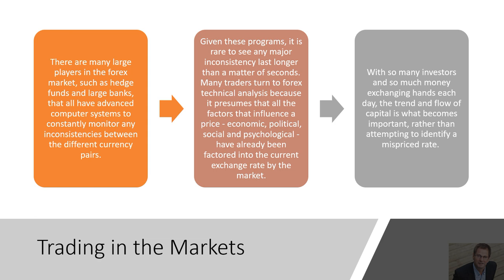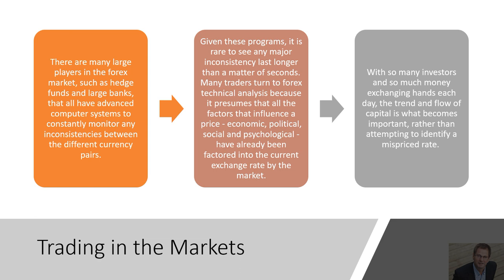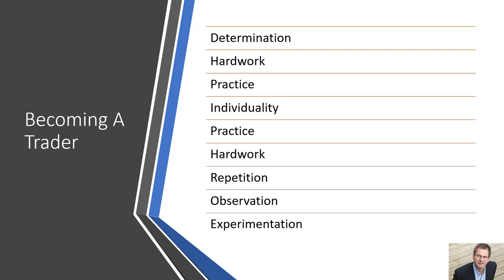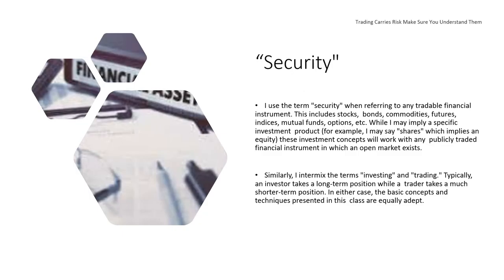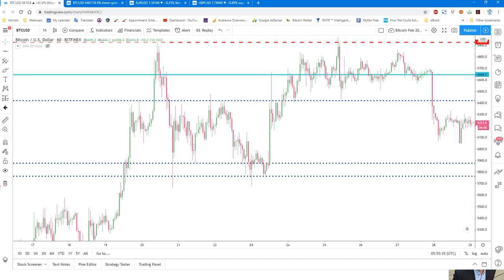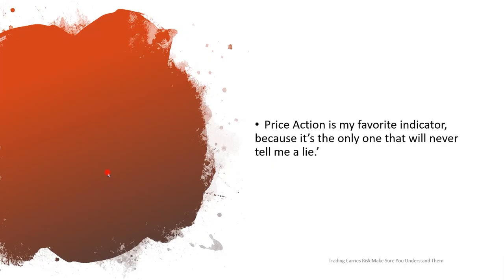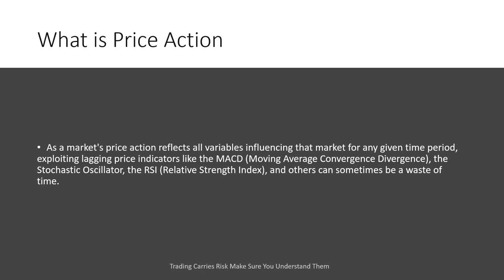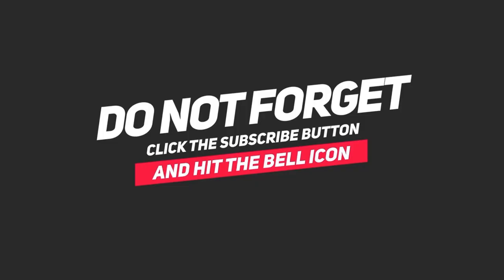Architecture Trading - An Exciting Way To Apply Price Action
Price action trading is the discipline of making all of your decisions in trading from a clear price chart. This implies that there are no lagging FX indicators present, except for, perhaps, some moving averages that may help to determine dynamic resistance and support areas, along with trend direction as well..

All financial markets create data concerning the movement of market prices over varying time periods - and this data is demonstrated on price charts. Consider that price charts reflect the beliefs and actions of all market participants, either human or computer, trading a market during a particular period, and those beliefs are displayed on a market's price chart in the form of Forex price action.